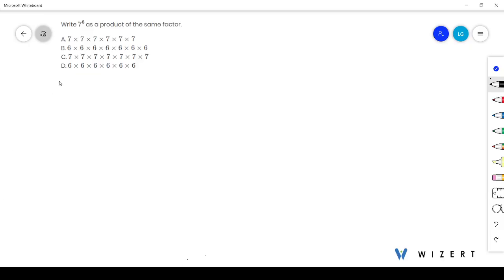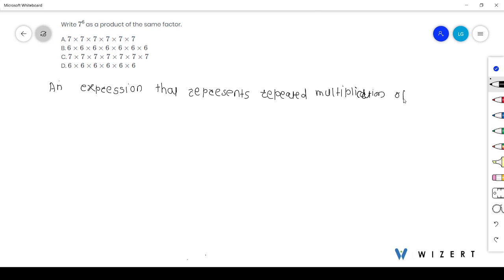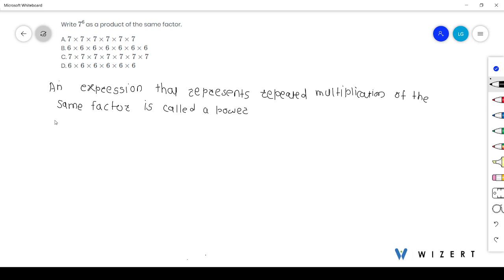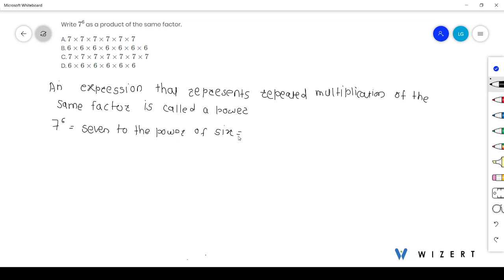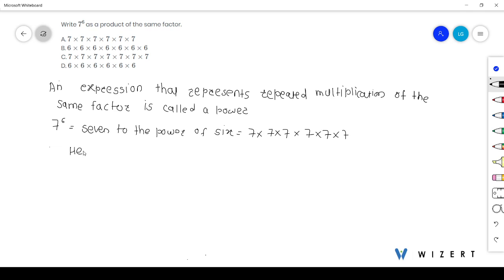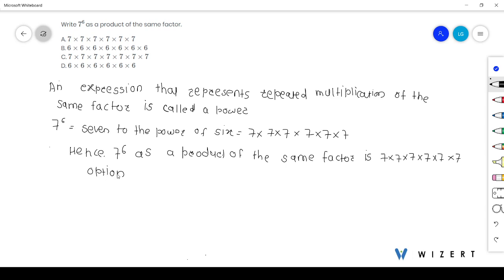Maths Exponents And Powers Video Lessons for Grade 7 - Set 1604569552